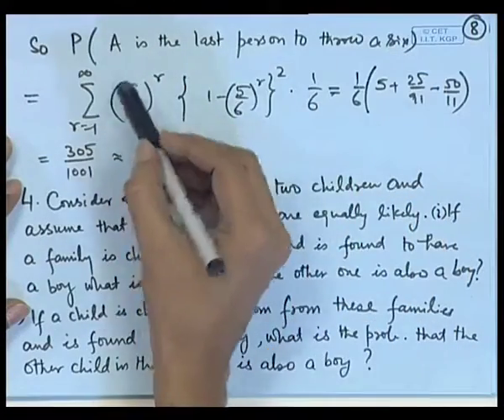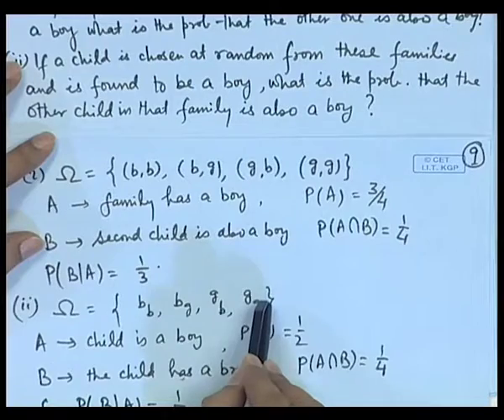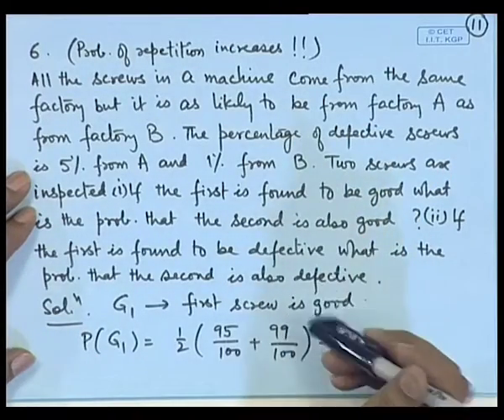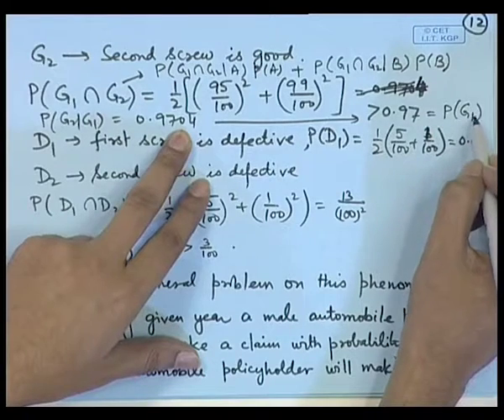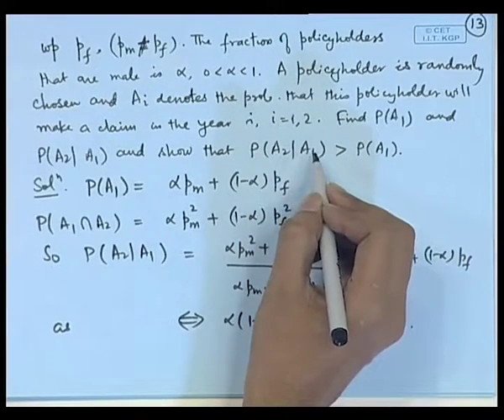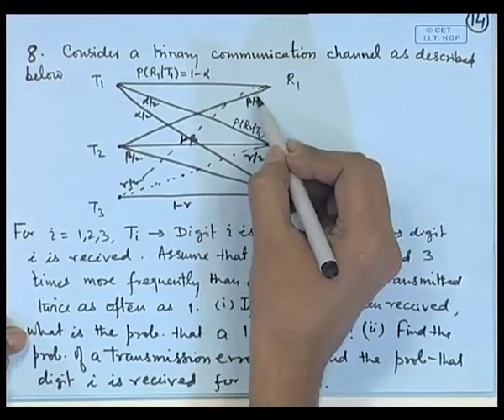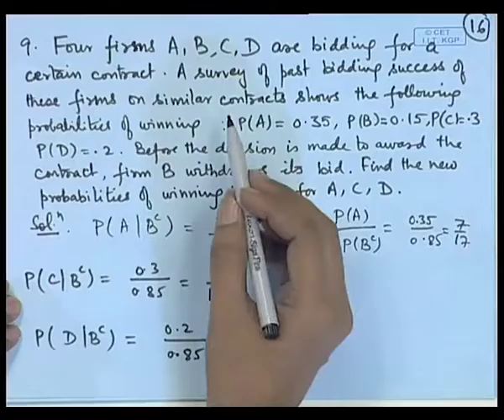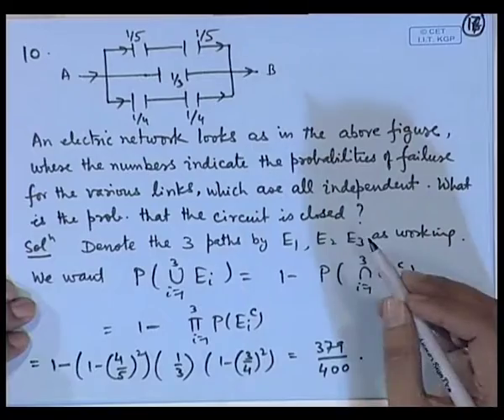Lecture 12 Problems in Probability II mod02lec12